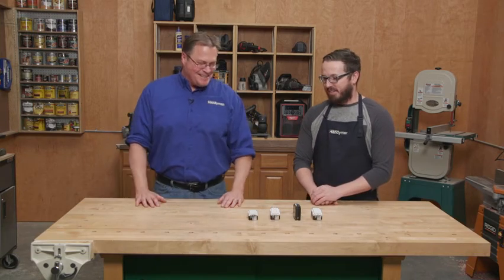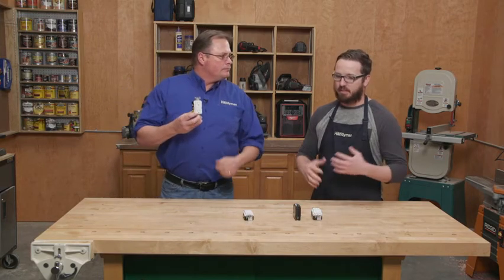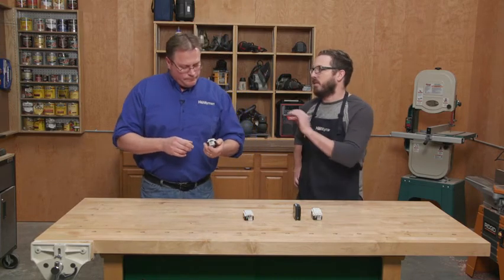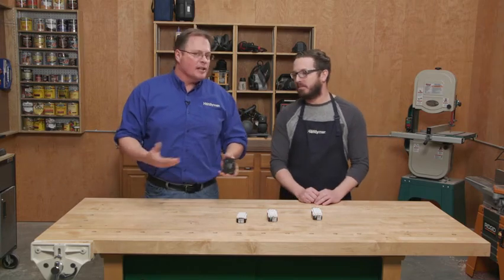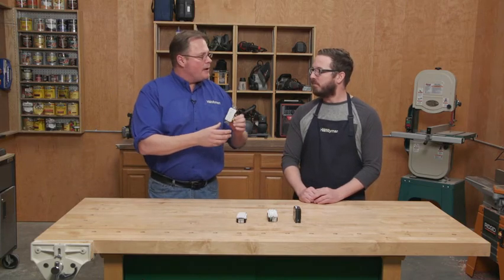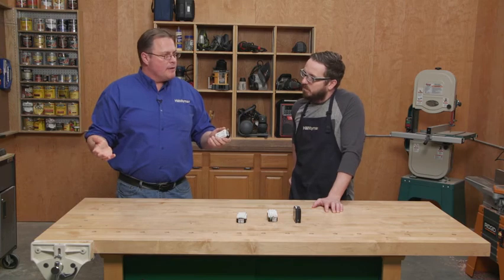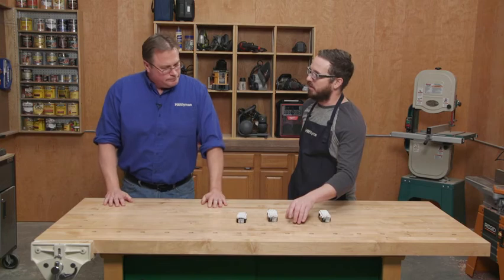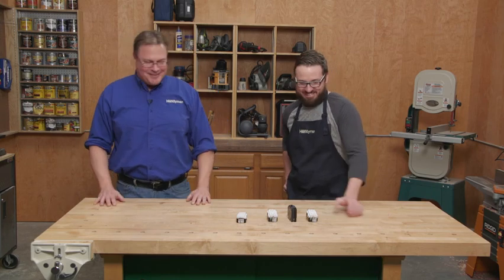SWL—Leviton AFCI+GFCI=DFCI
Stuff we love: the Leviton AFCI+GFCI=DFCI. The DFCI outlet receptacle helps protect your home and family from electrical fires and electrical shock hazards. This outlet offers protection from electrical fires and shocks in one device. It interrupts power if a potentially dangerous arc-fault or ground fault is detected